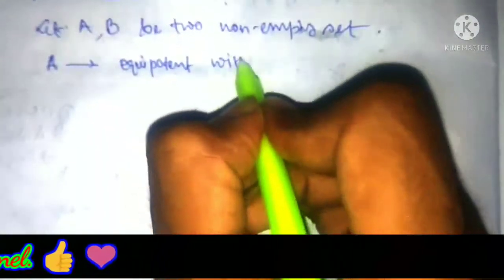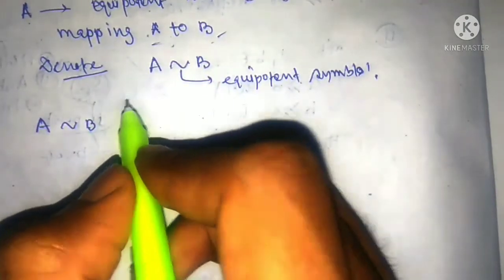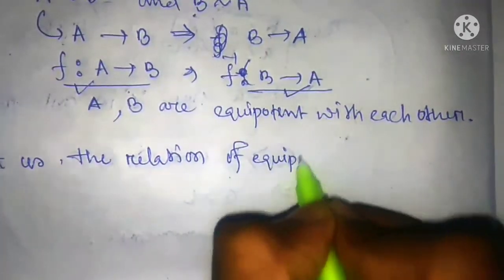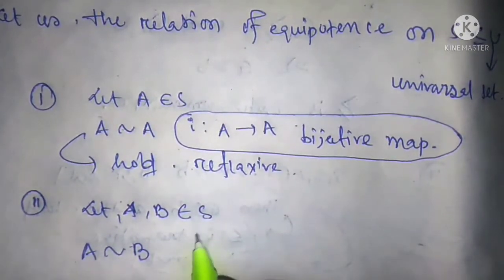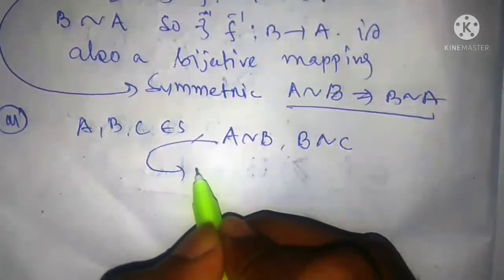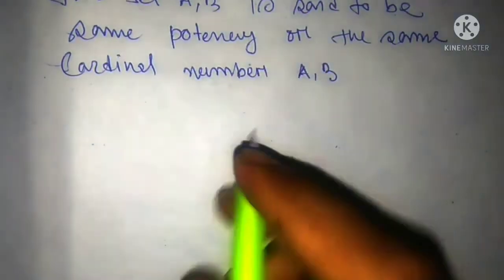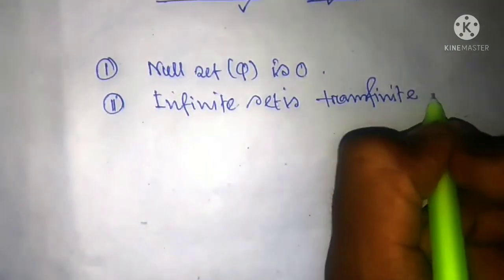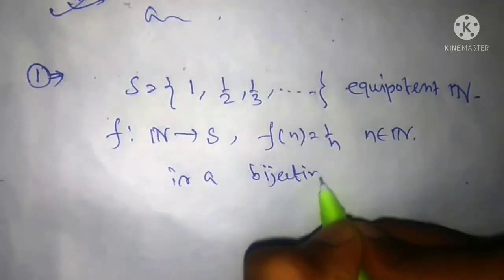Equipotent Set| Equipotent Set with examples| jayanta sir| CBSE|jee main